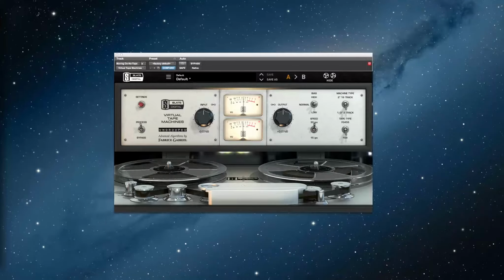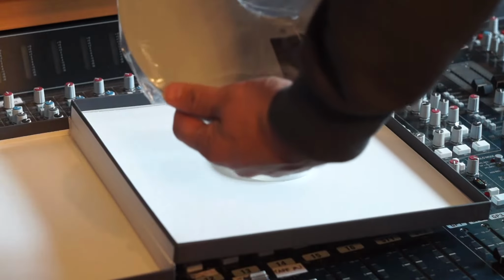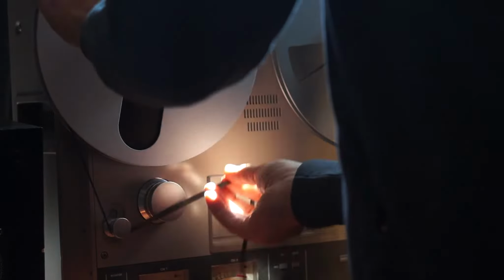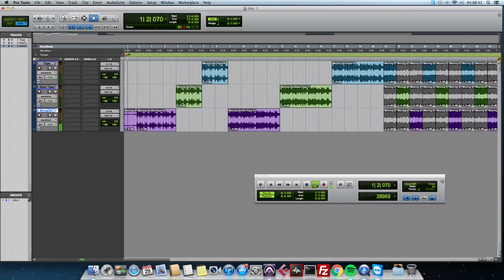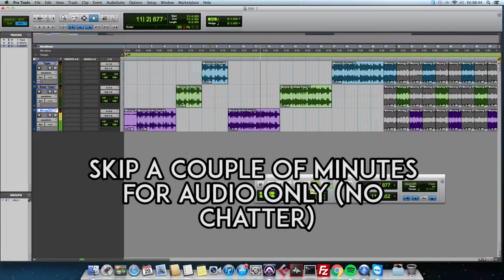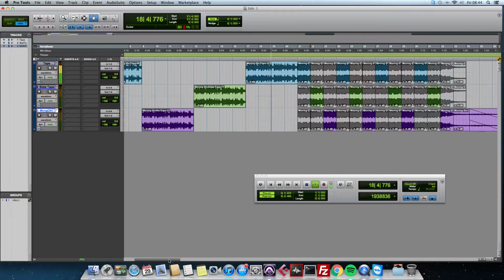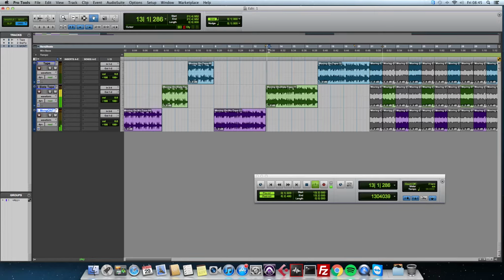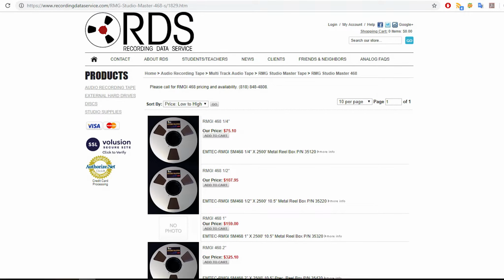Analog Tape Recording vs Direct to Digital vs Slate VTM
Heres's a quick one to demonstrate the sound of analog tape vs a well regarded digital emulation.  The 'without tape' sound is also thrown in there for reference.   The tape machine used here is the Tascam BR-20 with EMTEC 468 tape.